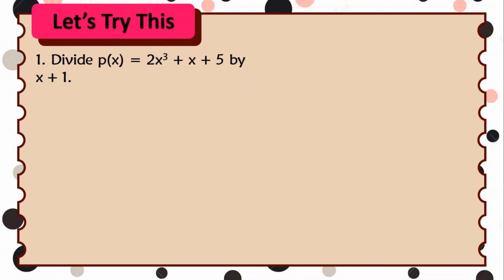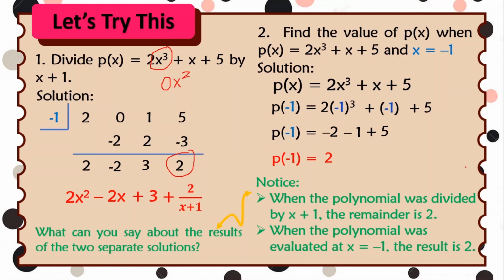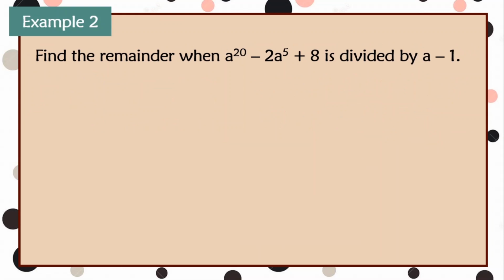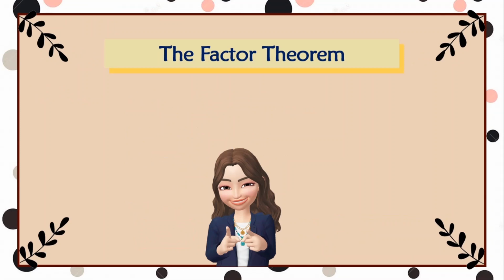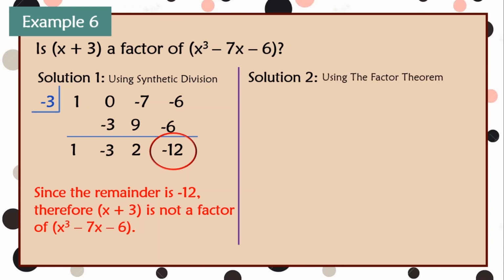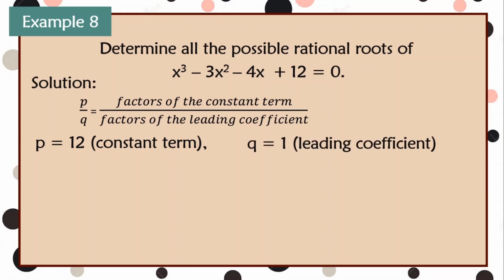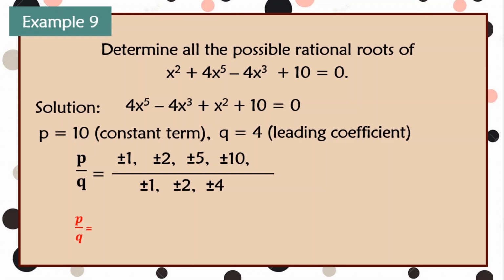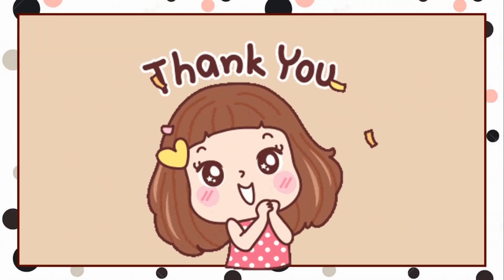REMAINDER, FACTOR, and RATIONAL ROOT THEOREM